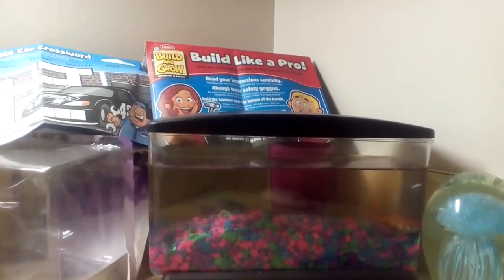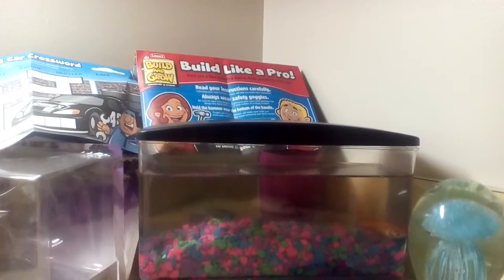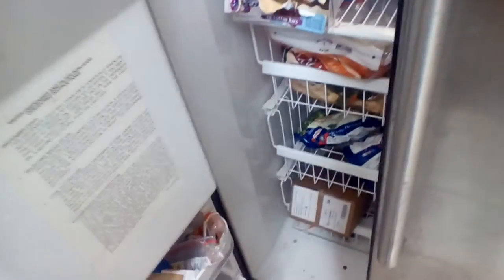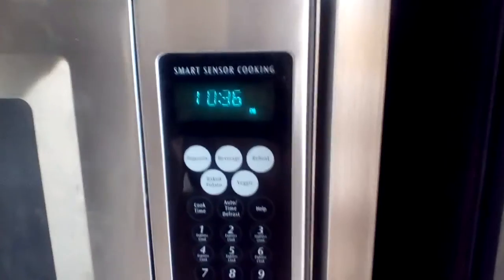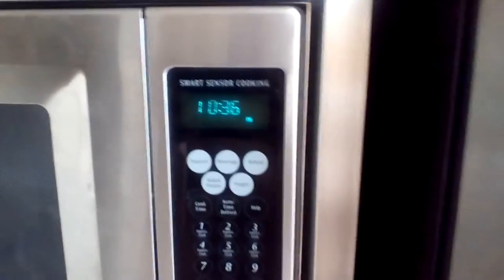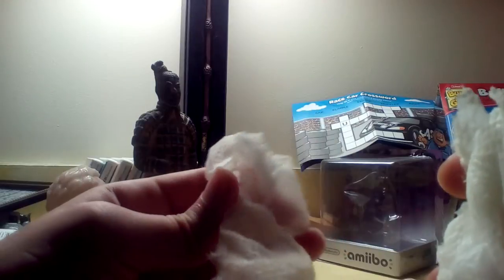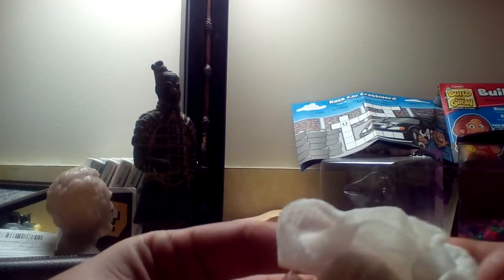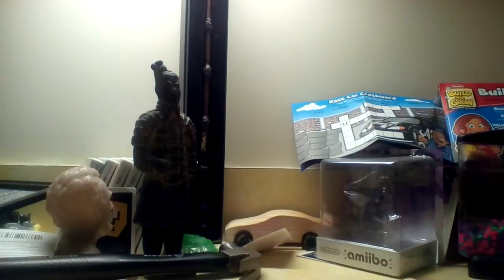What Happens When You Freeze A Wet Paper Towel?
I Frrrrreeeze a wet paper towel and it is AWESOME! Hope you enjoy :)
Make sure to like this :)